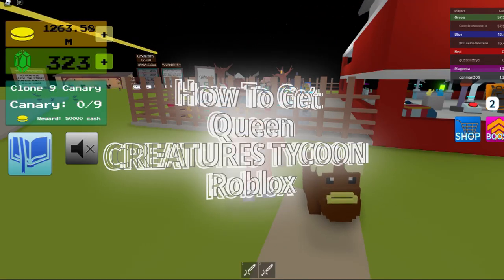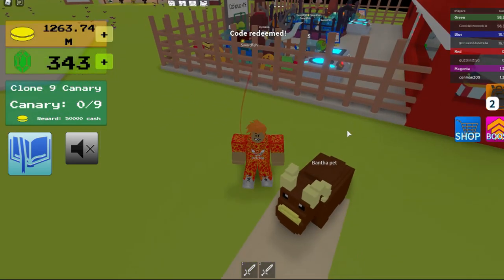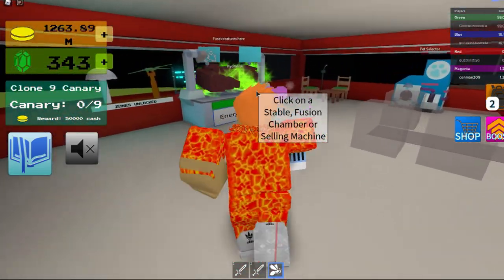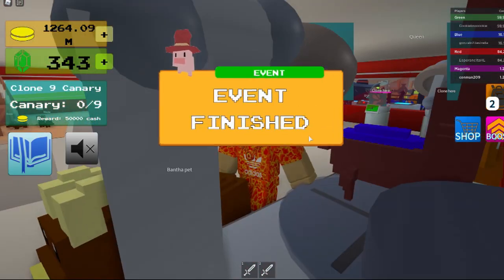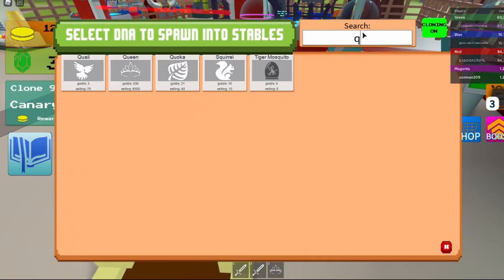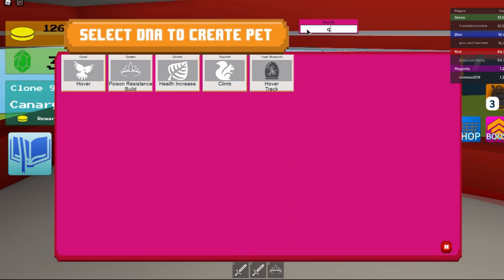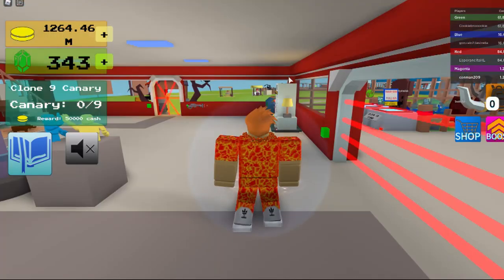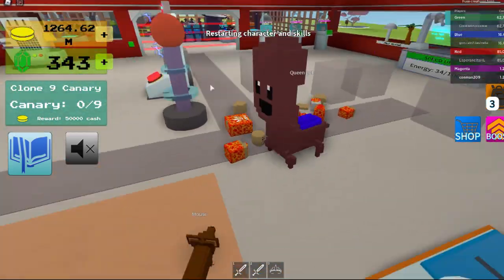How To Get The Queen Creatures Tycoon Roblox